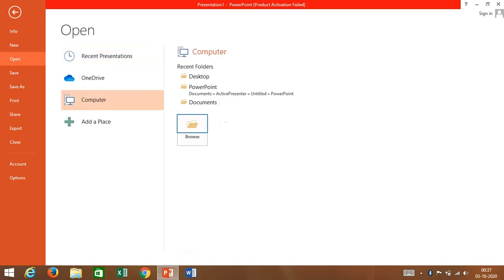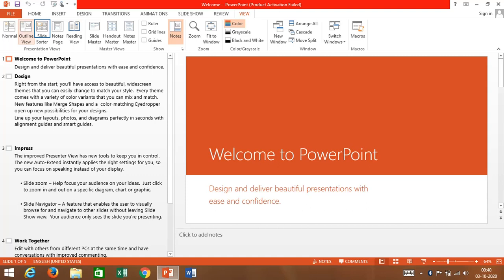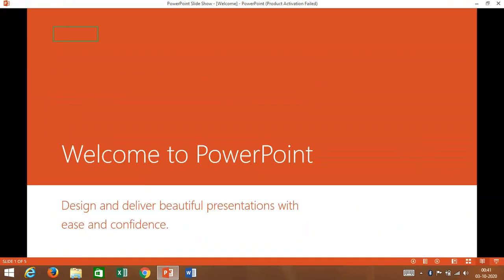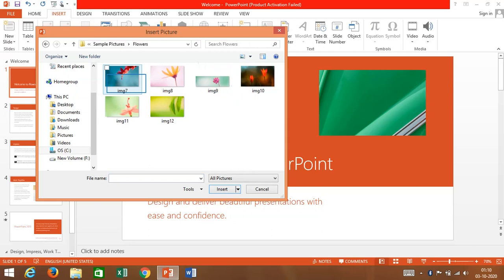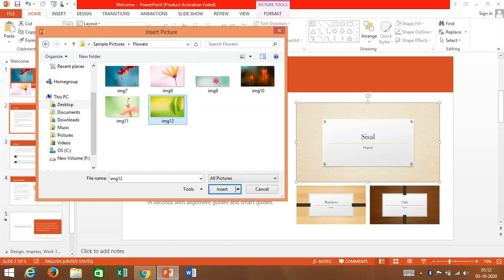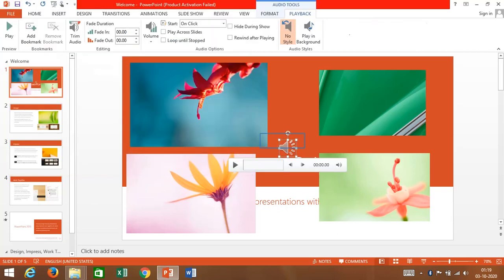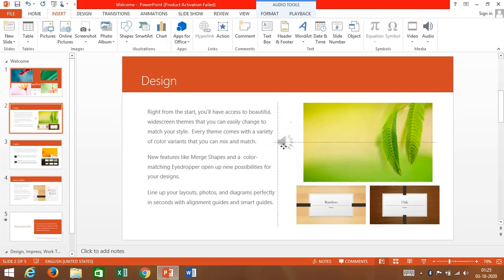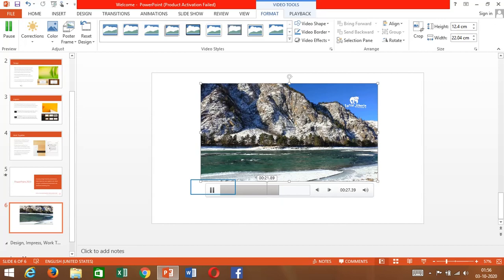v1-Std. 6; Sem-2; Ch-5; (Presentation - Visual Effects)